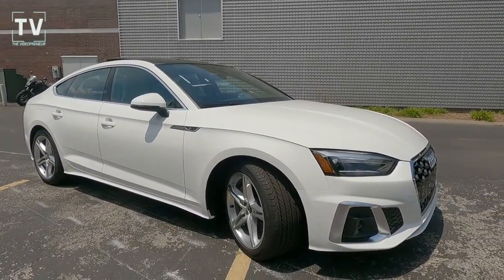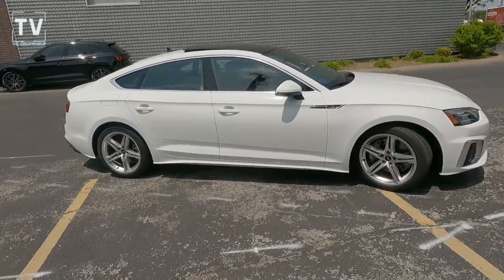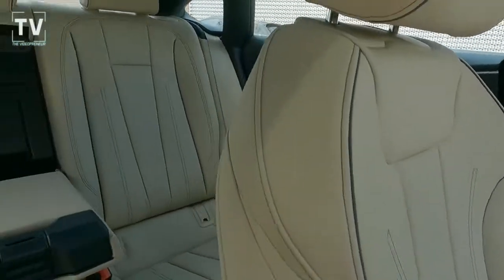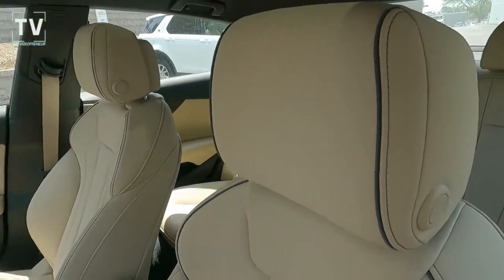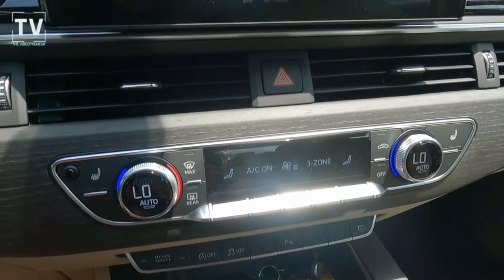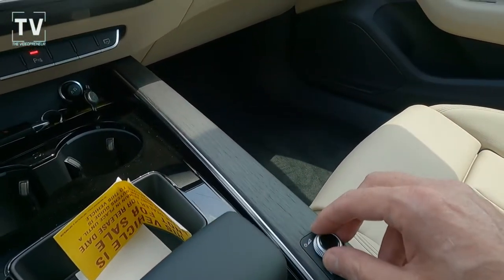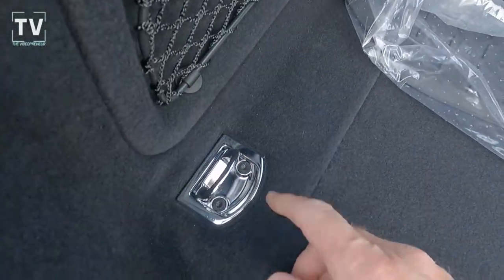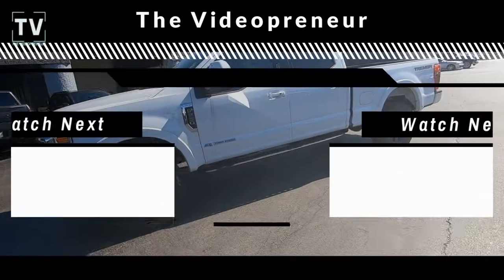Is the 2021 Audi A5 Sportback S Line the Best 4 Door Hatch?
Featured in Ibis White Exterior with Atlas Beige Interior

This example offered by Audi of Creve Coeur, MO

HIGHLIGHTED FEATURES
• Lane departure
• Leather upholstery
• Power moonroof
• Wireless phone connectivity
• Parking sensors
• Exterior parking camera front

Exterior

• LED Headlights
• S-Line Exterior
• Power Heated Power Door Mirrors
• Electronic Stability

• 18-inch 5-Double-Spoke-Star-Design Wheels with All Season Radials

Interior
• 40/20/40 Rear Seats
• Panoramic Moonroof Tilt and Slide
• Auto Dimming Rearview Mirror
• Audi Connect Care
• Audi Drive Select
• Lane Departure
• Driver Information System with 7in Color Display
• HomeLink
• Gray Oak Natural Wood Inlays
• Heated Front Seats
• Integrated Toll Module Nation Wide Toll Collection Technology
• Push Button Start
• Keyless Entry
• Audi Advance Key
• LED Interior Lights
• Bright Metal Peddles
• Audi Guard All-Weather Floor Mats
• 3 Zone Climate Control
• Power Drivers and Passengers Seats with 4 Way Lumbar Adjust
• Memory Drivers Seat
• One Touch Up/Down Windows
• MMI Touch Display with 10.1 in Screen
• Audi Sound System
• 10 Speakers
• Audi Smartphone Interface with Apple CarPlay
• Heated Steering Wheel
• Paddle Shifters
• Bluetooth and USB Ports
• Manuel Tilt Telescoping Steering Column

Cargo Area
• 22 Cubic Feet Storage
• Space Saving Spare
• Power Tailgate

Engine

• 273 Foot Pounds of Torque
• 7–Speed Automatic Transmission with Paddle Shifting
• Quattro All Wheel Drive
• 24 City MPG and 31 Highway MPG